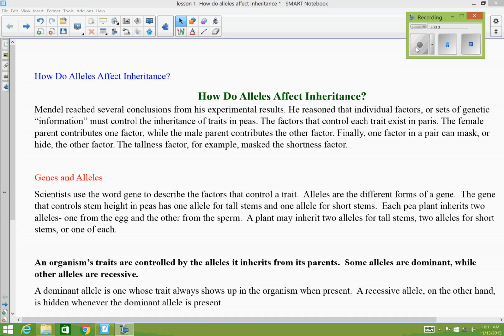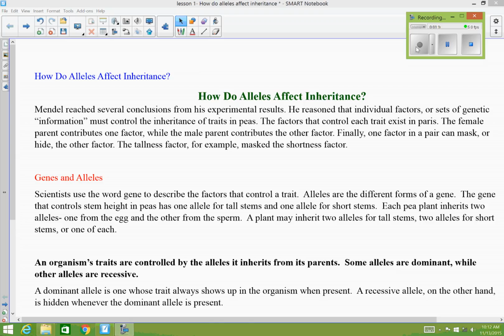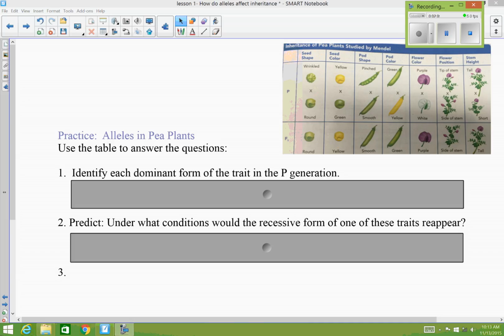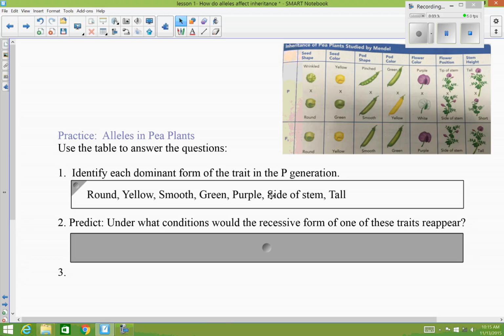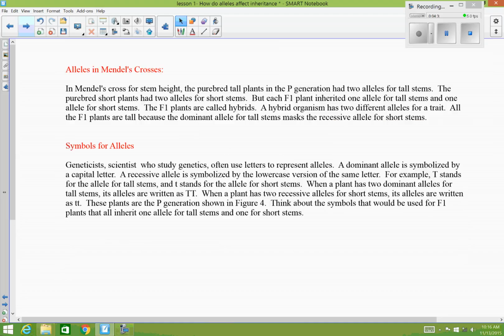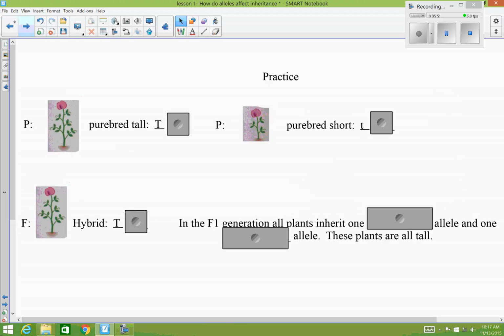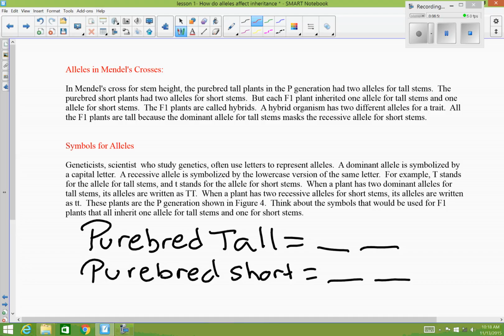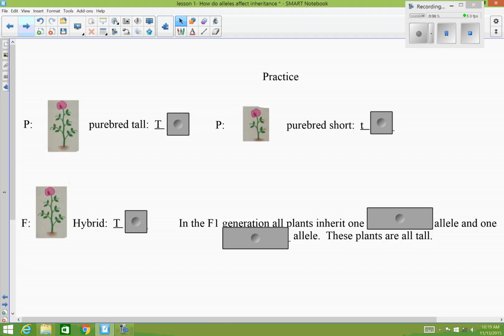chapter lesson 1 How do alleles affect inheritance class reading and review